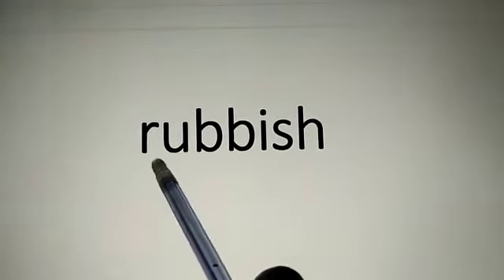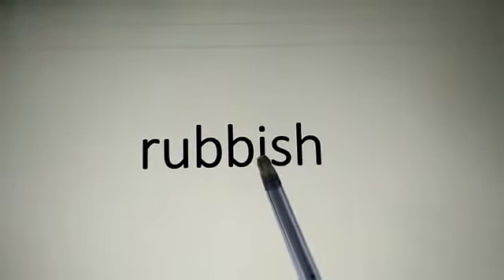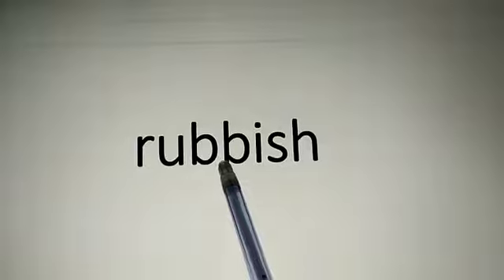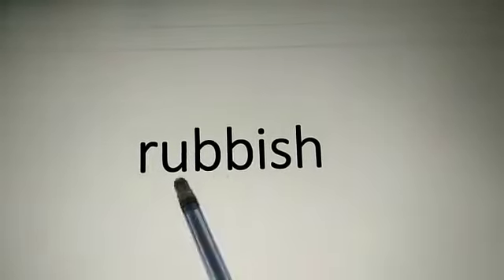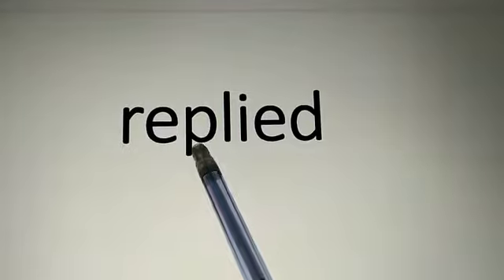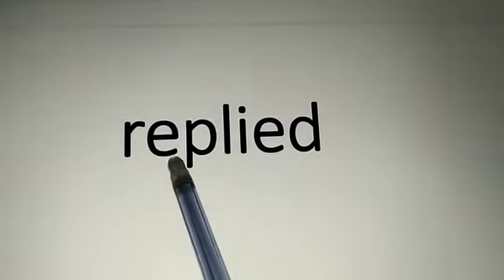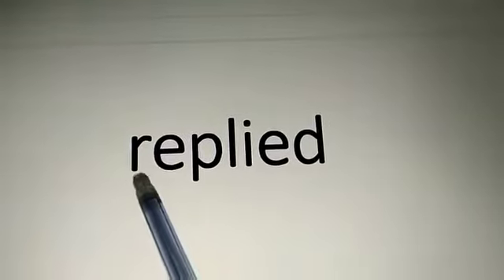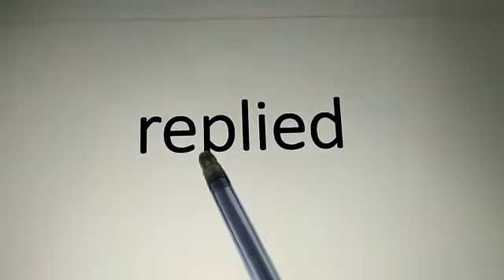Class II - English - unit 2 lec2